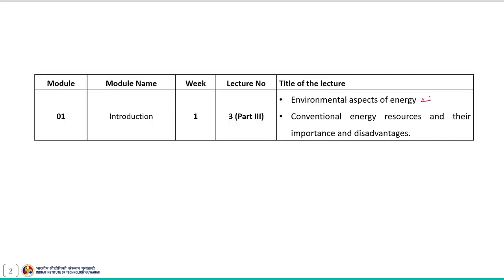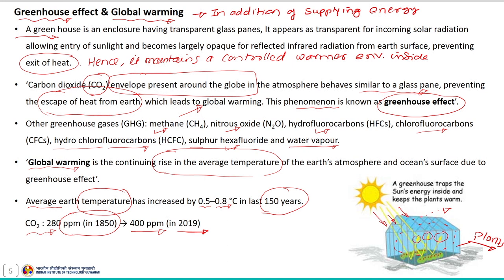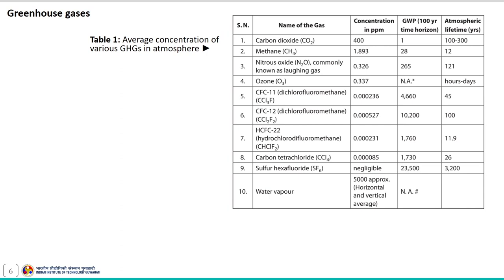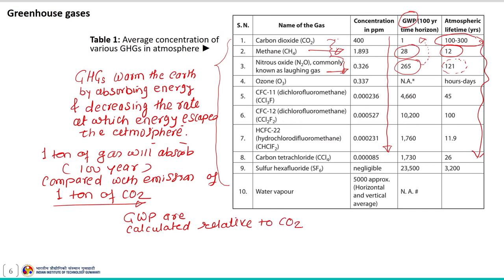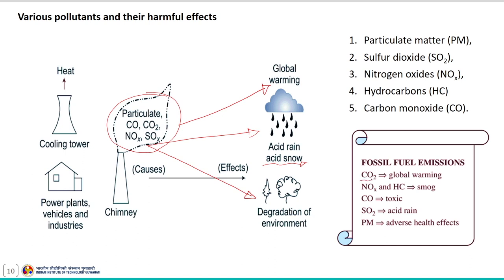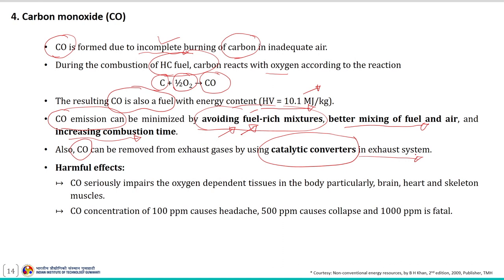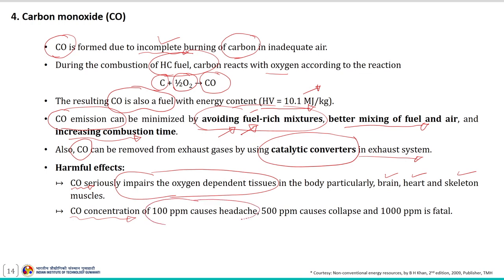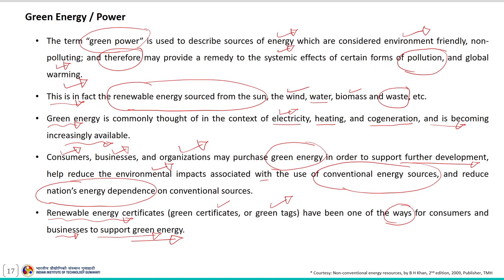Lec 6: Environmental aspects of energy